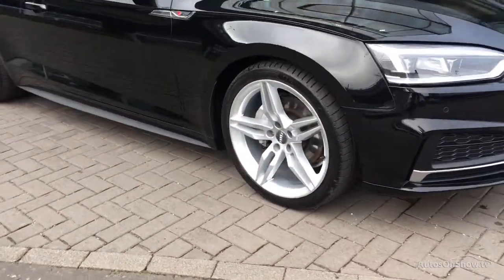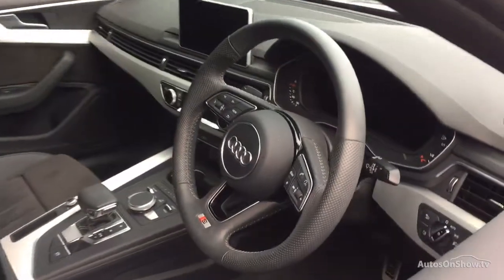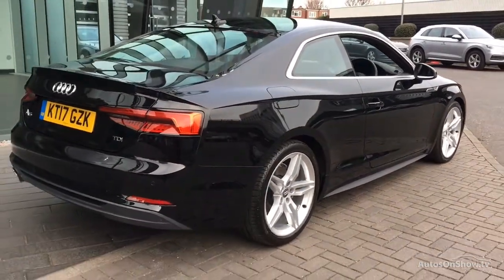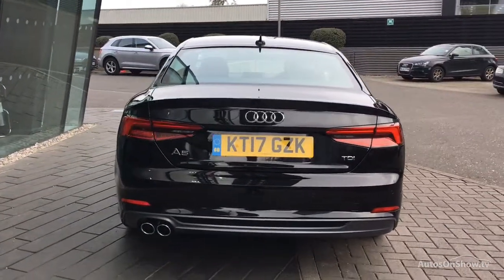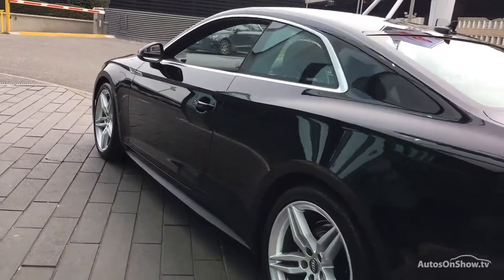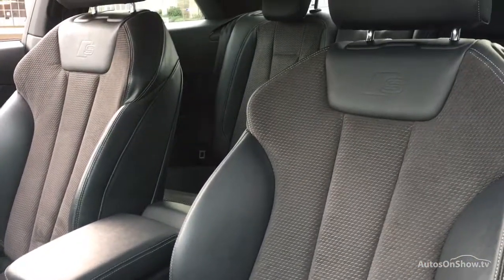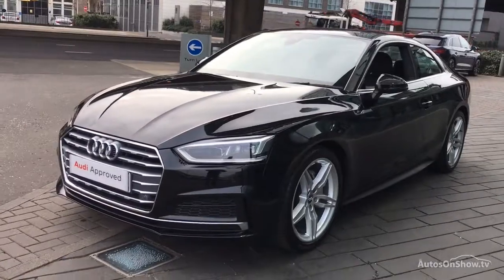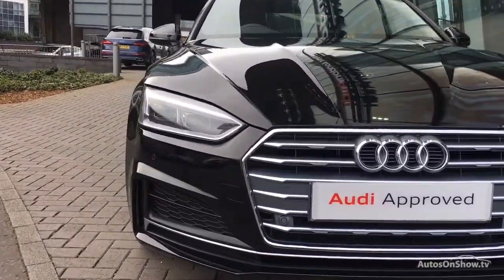KT17GZK AUDI A5 TDI S LINE BLACK 2017, West London Audi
2017 AUDI A5 TDI S LINE COUPE DIESEL, in BLACK